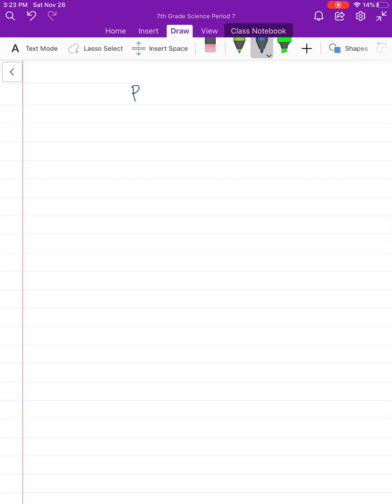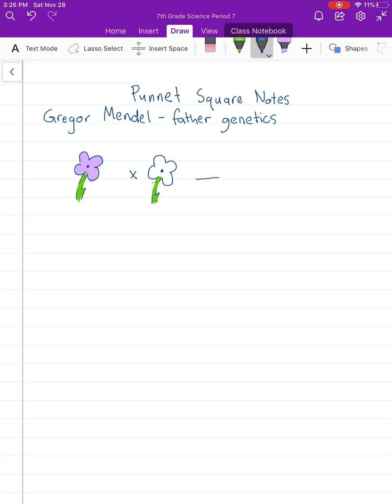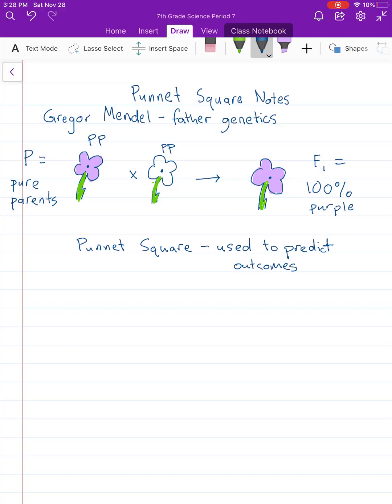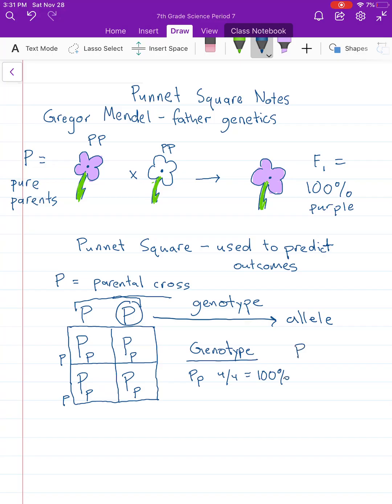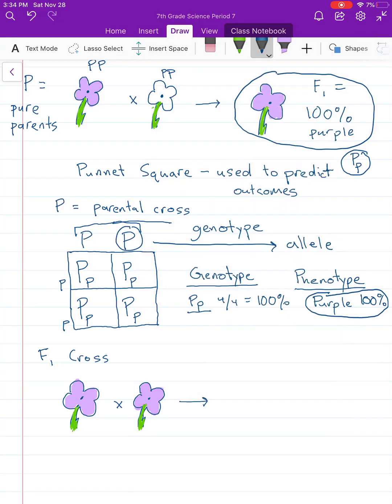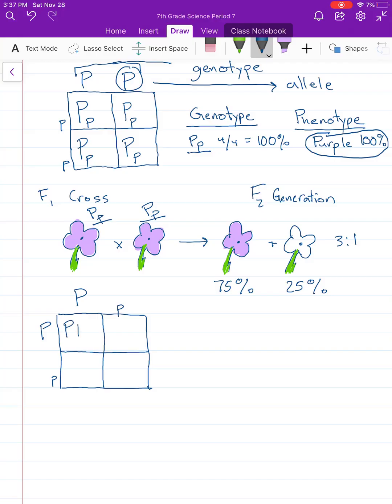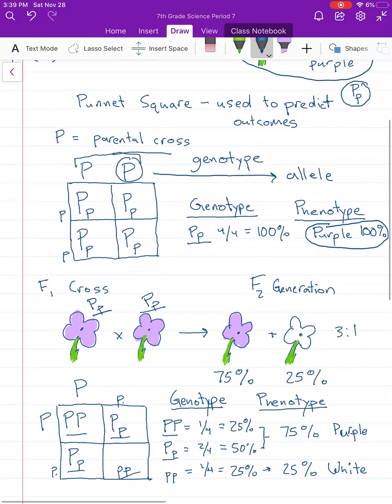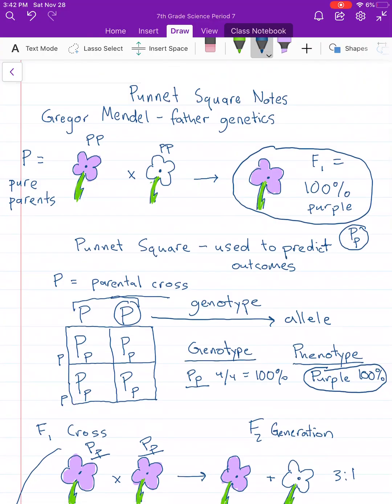Punnett Square Notes